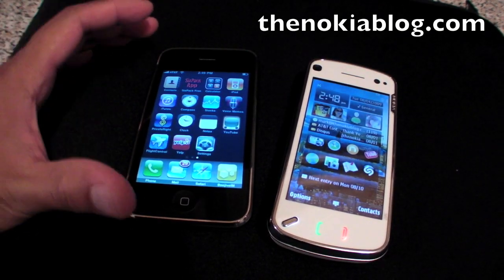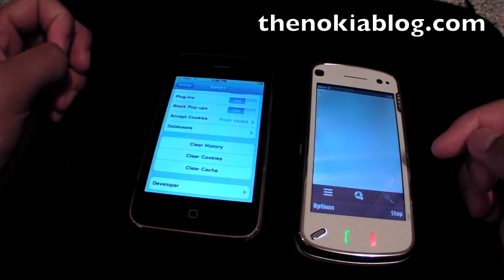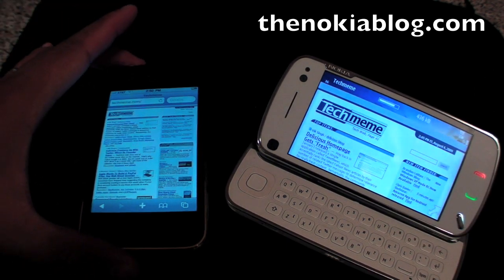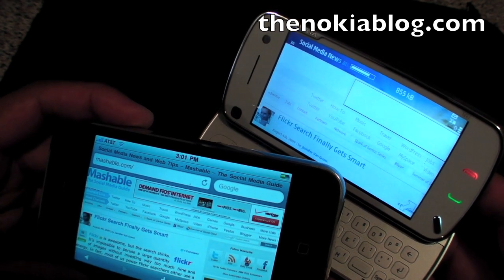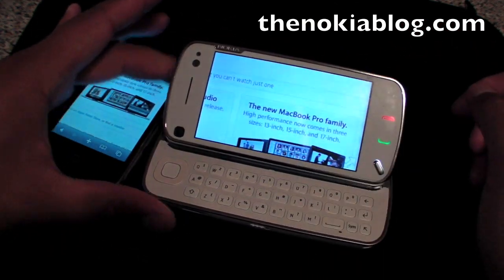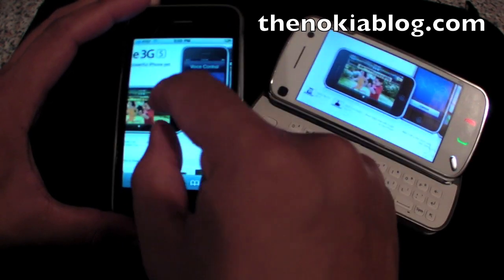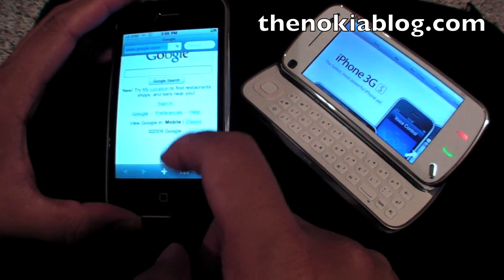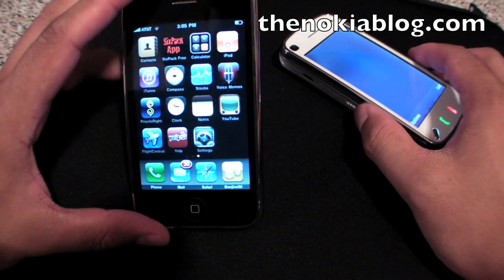iPhone 3GS vs Nokia N97 Web Browsing